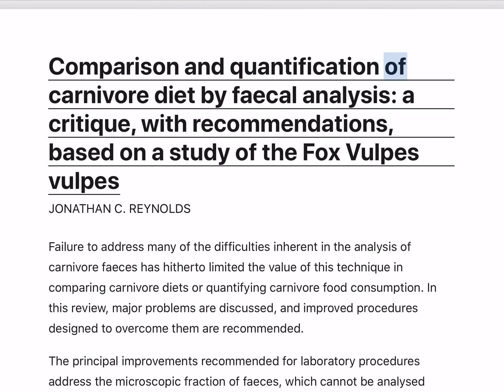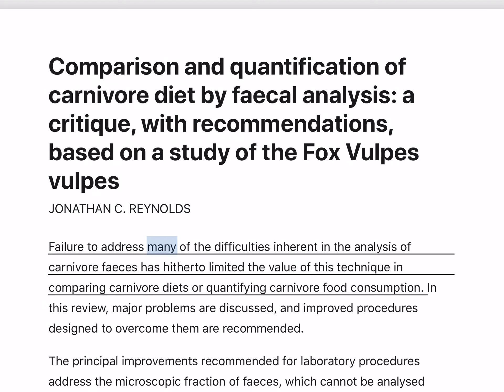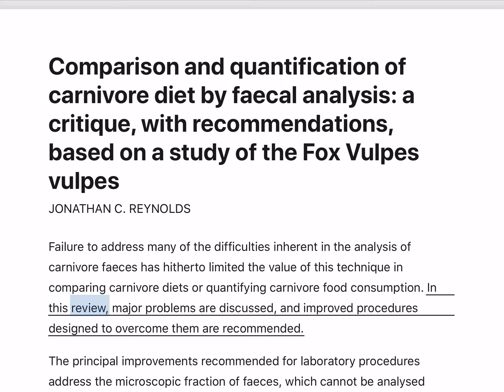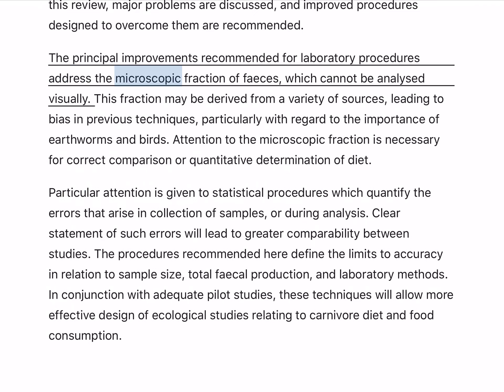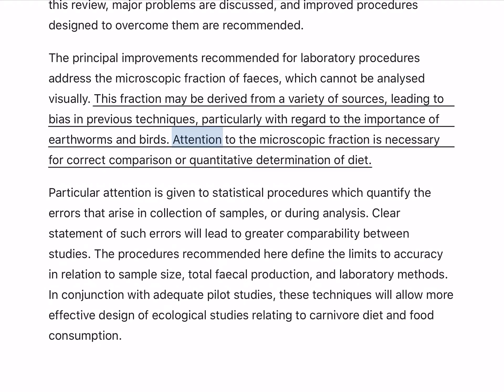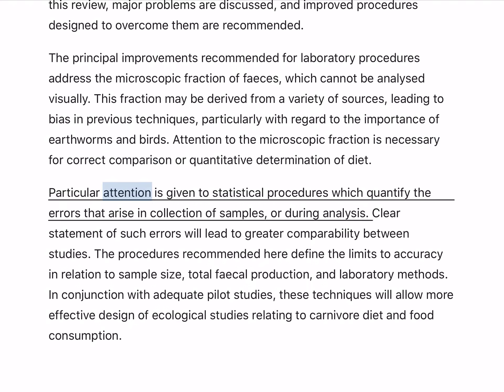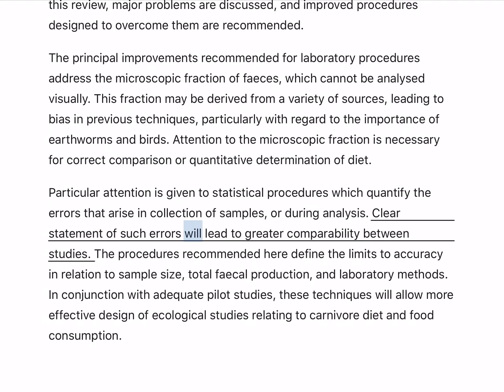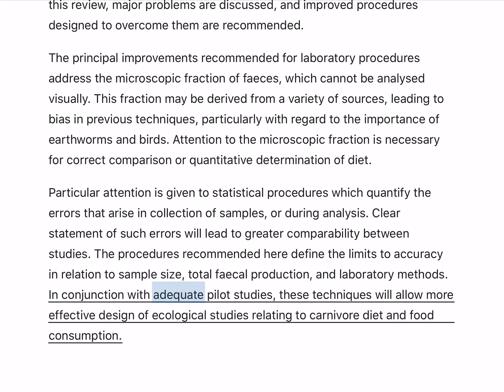Comparison and quantification of carnivore diet by faecal analysis: a critique, with recommendations